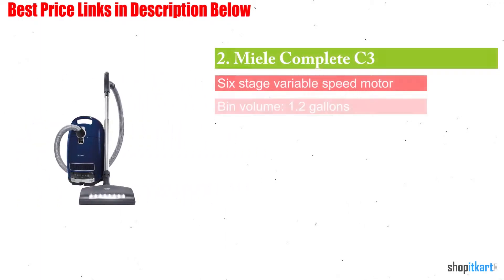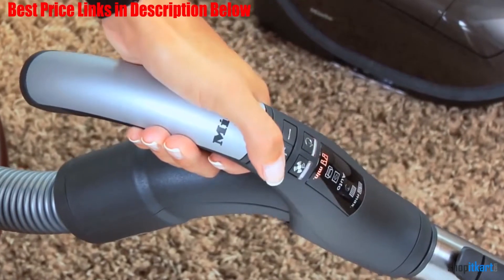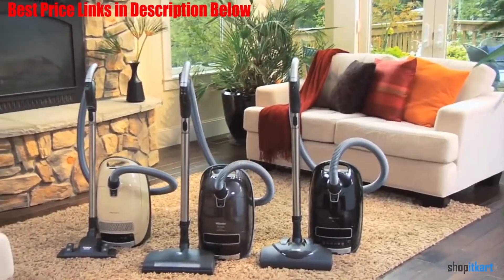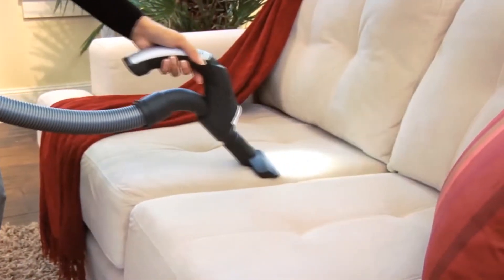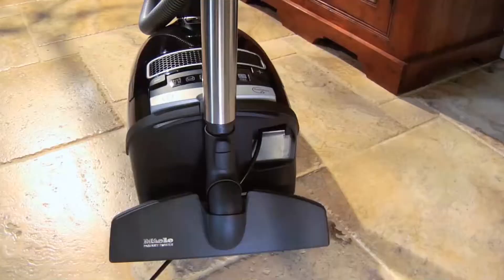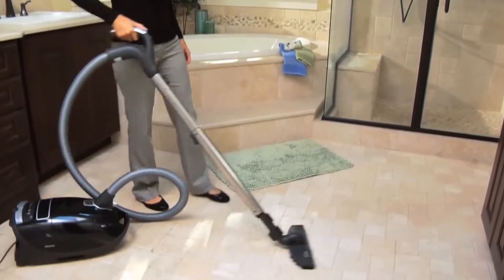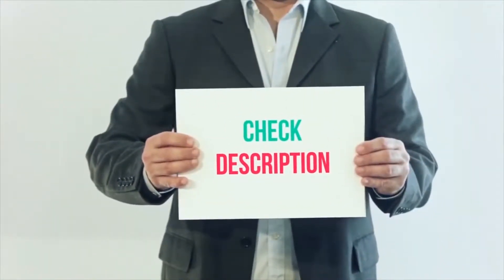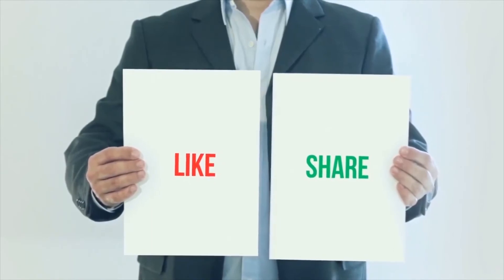Miele Complete C3 Marin Canister Vacuum Cleaner - Corded Review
Miele Complete C3 Marin Canister Vacuum Cleaner - Corded

Artist: Yaverclap
Track: The Sky
Genre: House